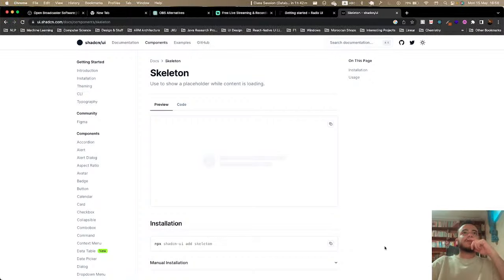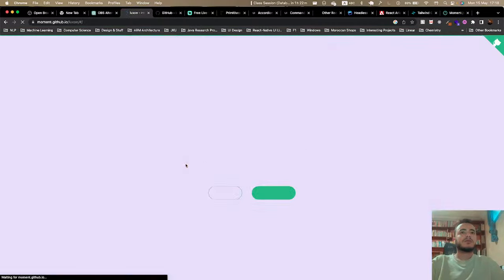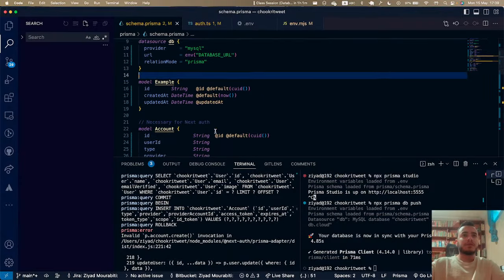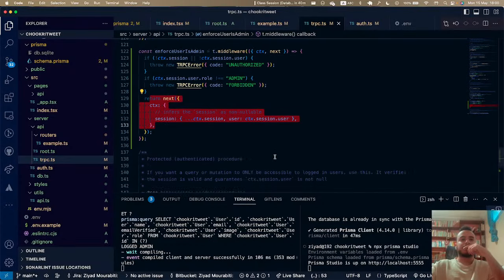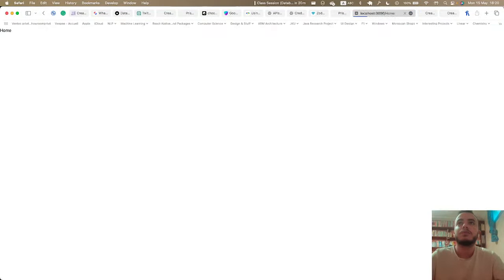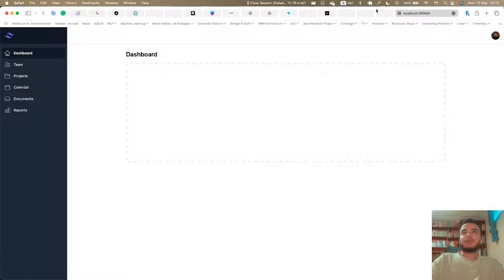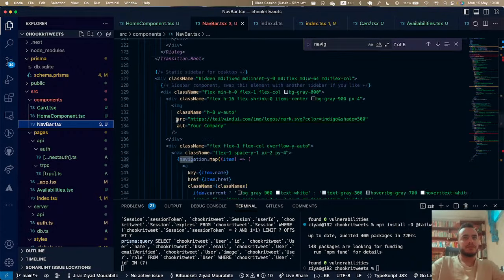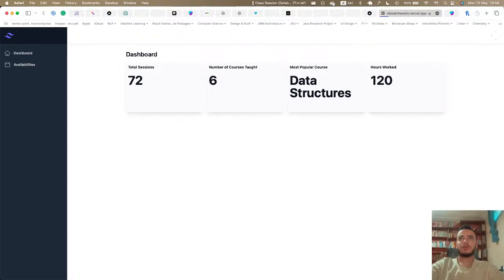Trying To Code Something (Cut)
Re-Learning T3 and UI Libraries

What was done in the video: (Not much btw)
- Set up App Environment
- Set up Authentication using Google
- Setting up some Database Tables
- Deploying Database to PlanetScale
- Walking through the backend implementation
- Explaining User Roles
- Struggling with setting up a UI Library
- Setting up TailwindUI and HeadlessUI
- Some UI Work.
- Vercel Deployment

Next Livestream:
- Adding a Booking entity to the database
- Implementing a sample Availabilities Page where user can add/remove availabilities.
- Maybe some booking logic based on the User Roles

Apologies for lack of audio clarity!